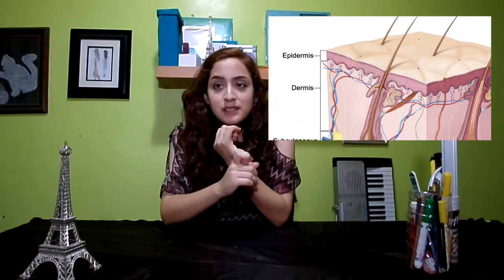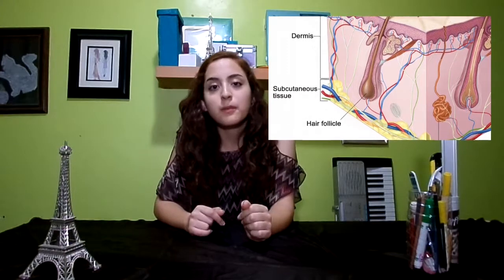Evidence 1 / human body care